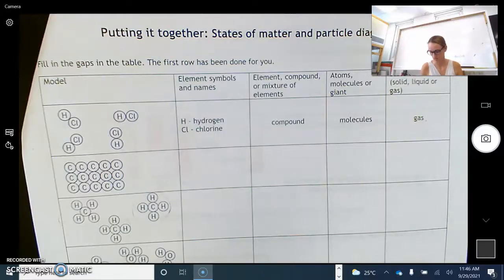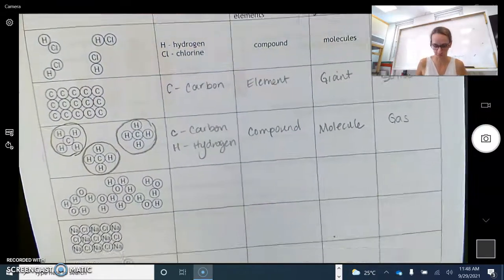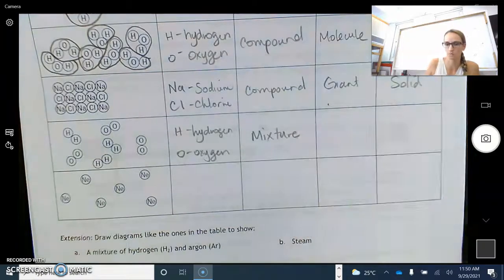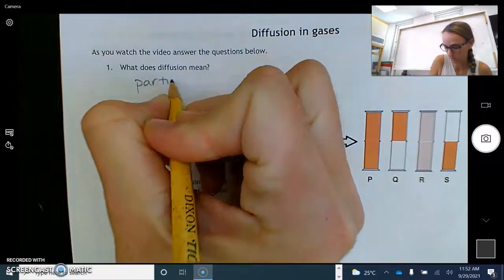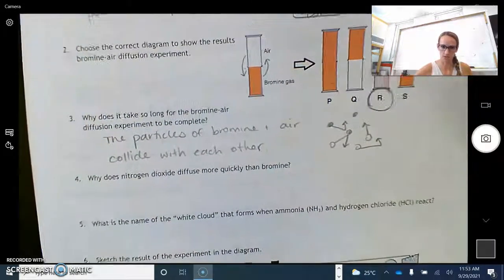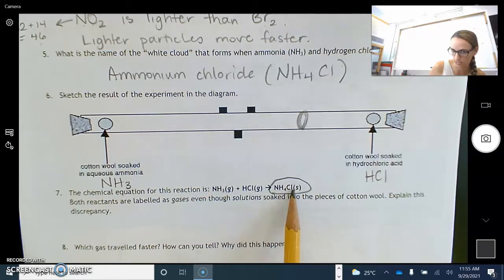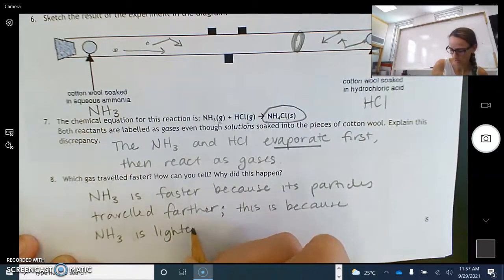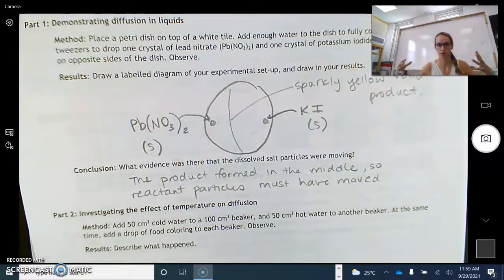Mrs. Rossides Year 10 Booklet pp7-9 Worked Answers